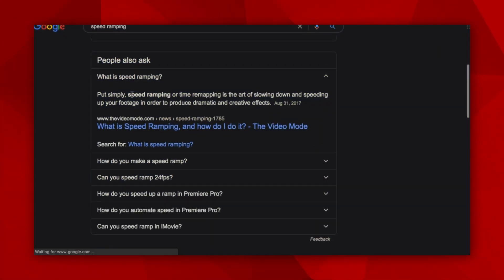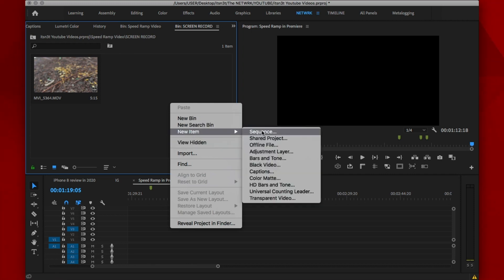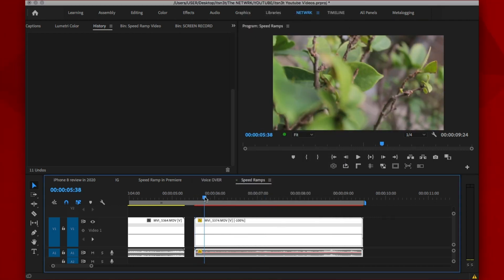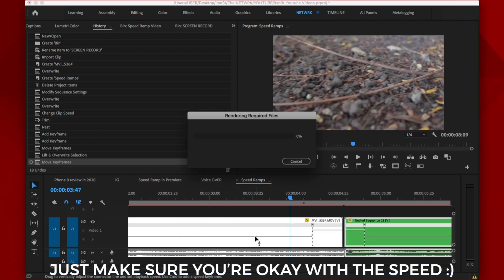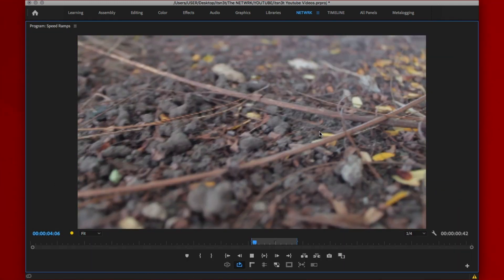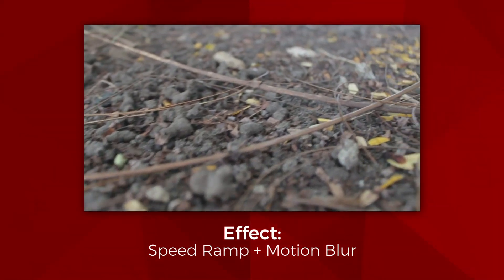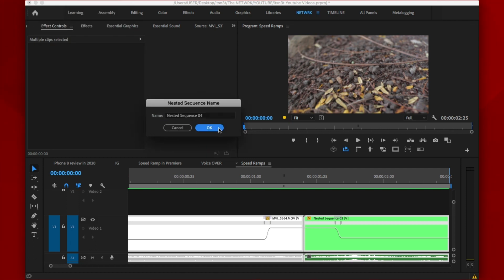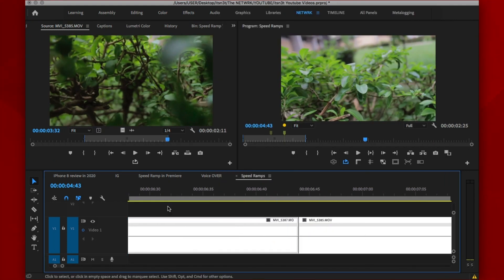Speed Ramp like Daniel Schiffer In Premiere Pro! (EXPLAINED)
In this video, I teach you how to speed ramp-like Daniel Schiffer and Peter Mckinnon inside of premiere pro the same way if not better than it's done in Final Cut Pro! (FCPX)
Also, learn how to spice up your speed ramps in After Effects in this video.